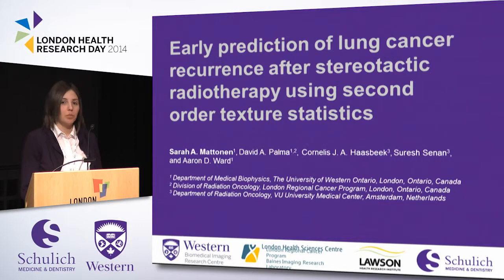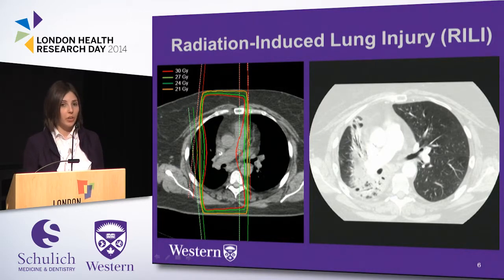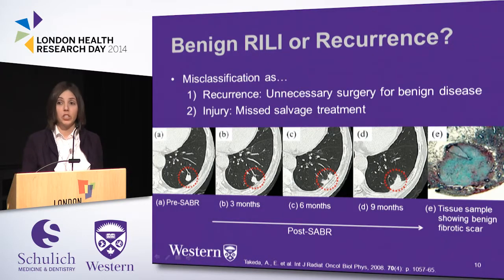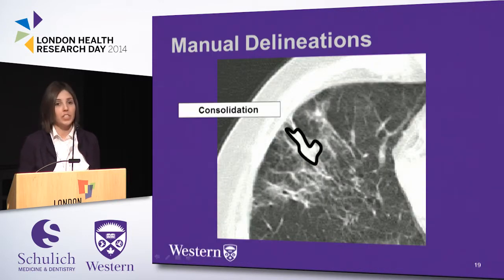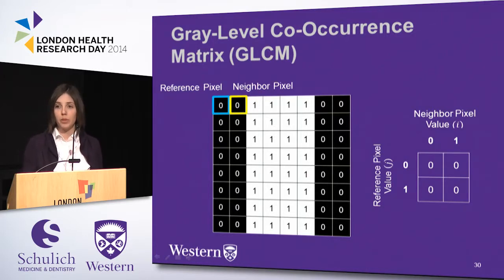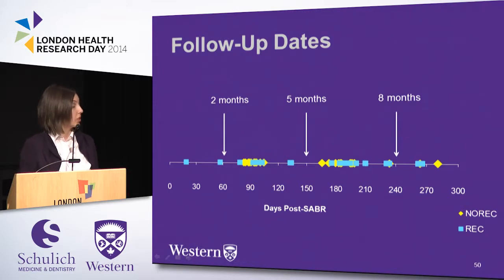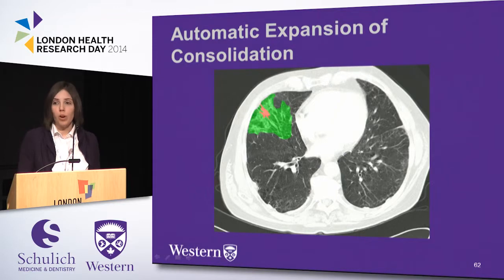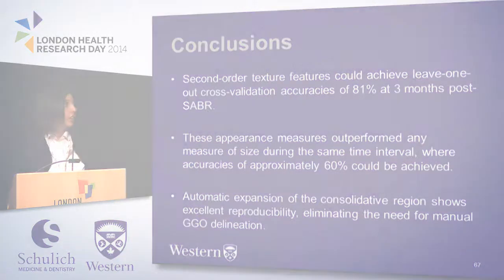Sarah Mattonen - 2014 London Health Research Day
Sarah Mattonen
Schulich School of Medicine & Dentistry

Stereotactic ablative radiotherapy (SABR) is becoming a standard treatment option for patients with early stage non-small cell lung cancer.  SABR delivers the radiation in high doses per fraction and treats the tumor to a high dose while sparing surrounding normal tissue. Benign radiation-induced lung injury (RILI) is a common finding following radiotherapy for lung cancer. However, due to the ablative doses and highly conformal treatment with SABR, it is often difficult to differentiate this RILI from a recurring tumour on computed tomography (CT).  My research looks to predict which tumours’ will recur after SABR by extracting appearance measures, such as texture, from CT images taken following treatment.  We aim to develop a clinically useful computer-aided diagnosis system to assist a physician in predicting recurrence as soon as possible following SABR.